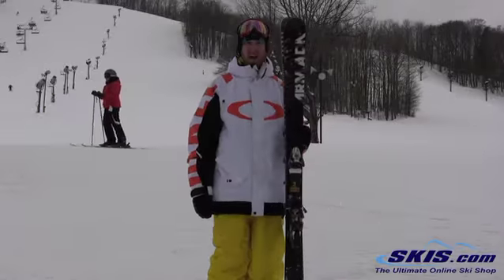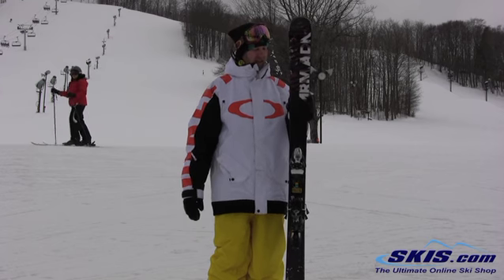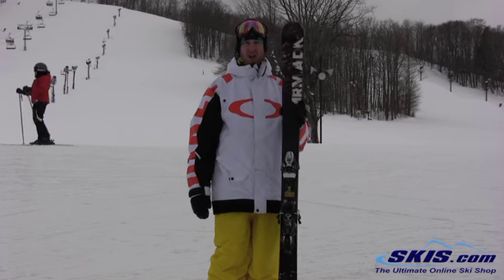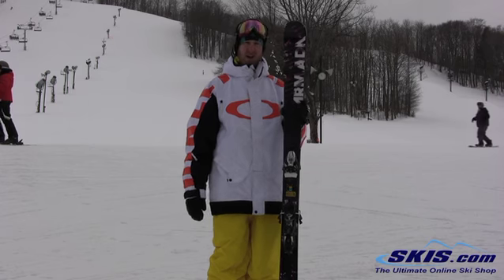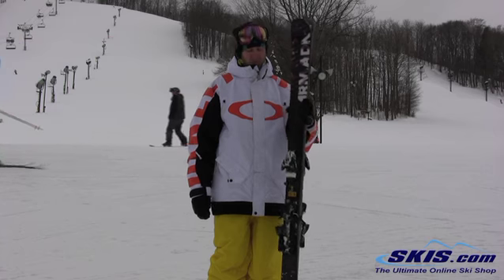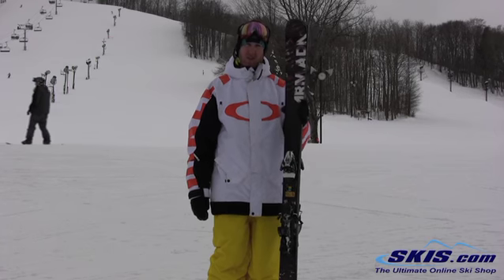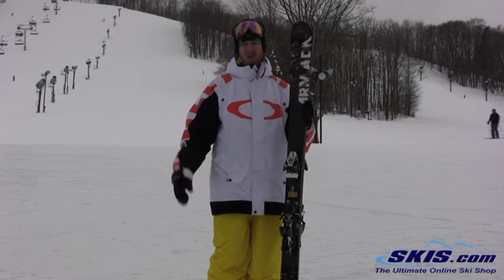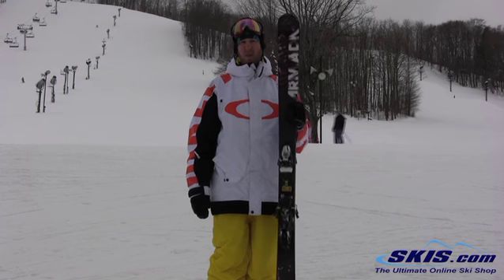2012 Armada El Rey Skis Review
Review for the 2012 Armada El Rey Skis